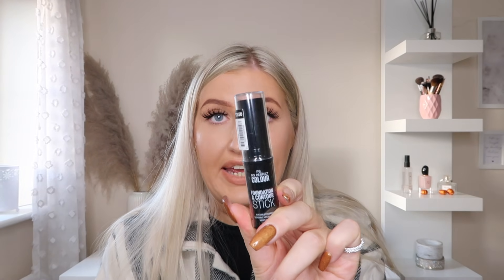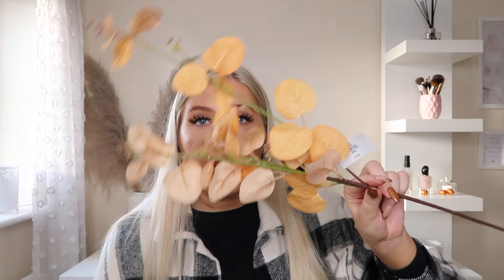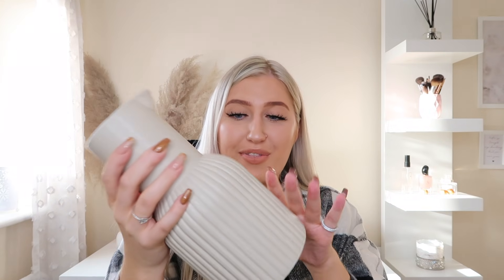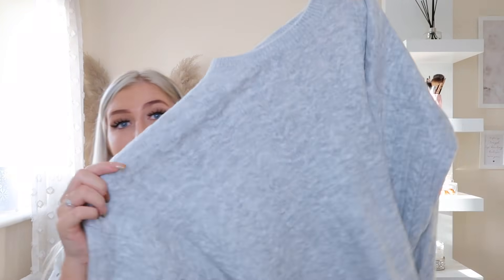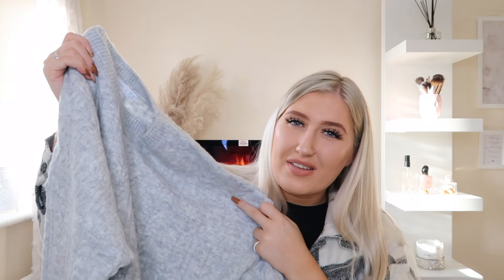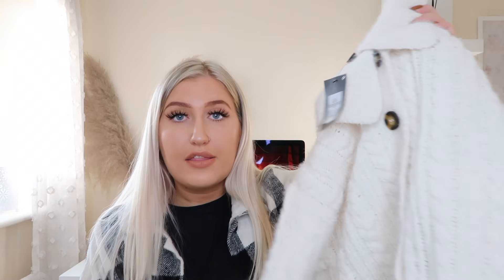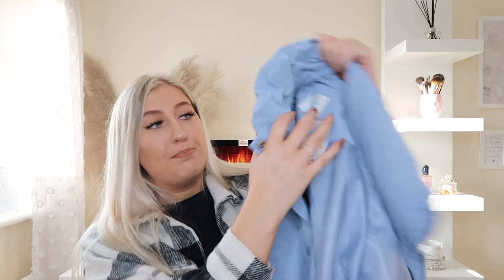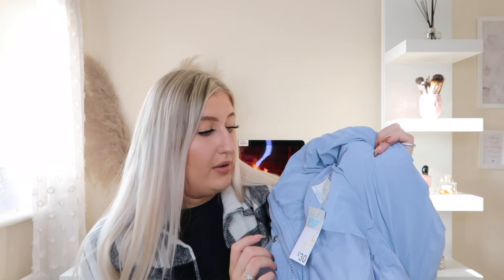AUTUMN/WINTER PRIMARK HAUL OCTOBER 2021🍂 | Sophie Faye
xoxo
Soph